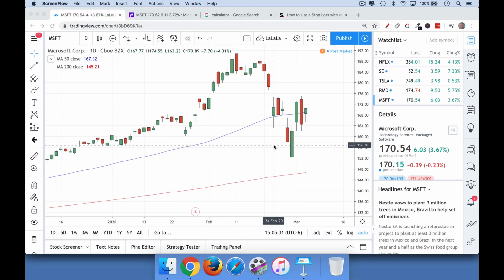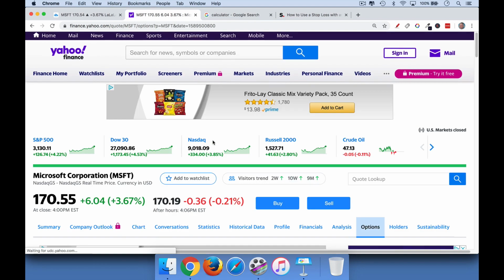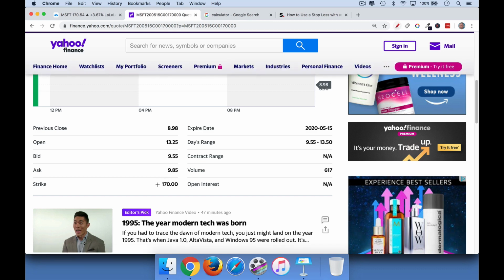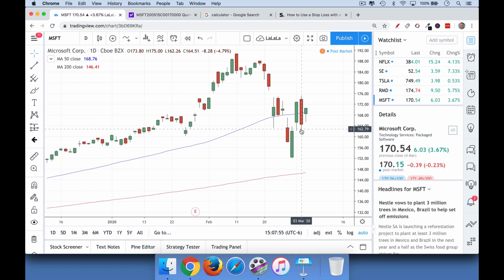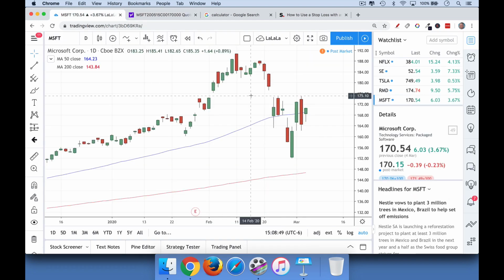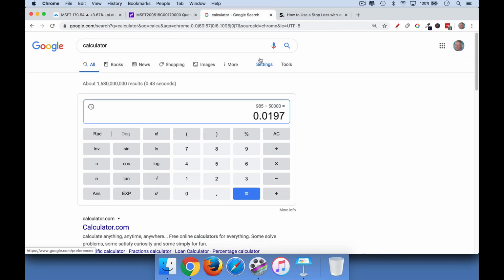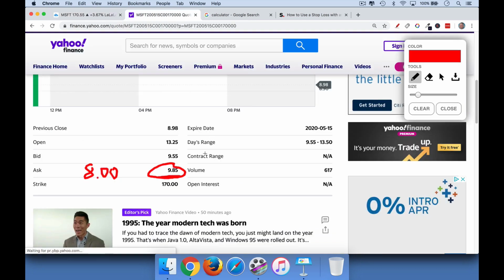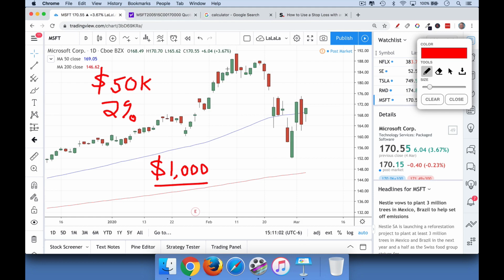How to Use a Stop Loss with an Options Trade hd